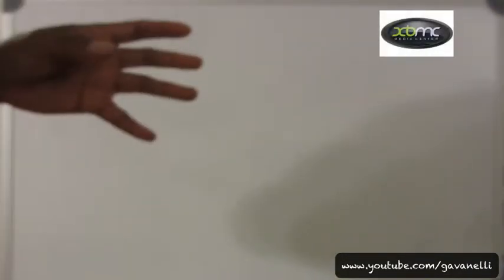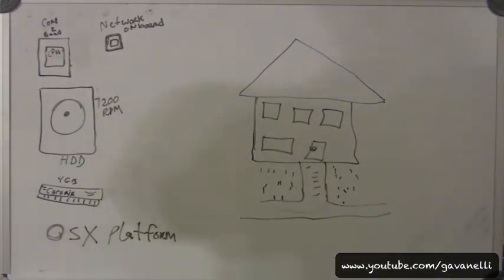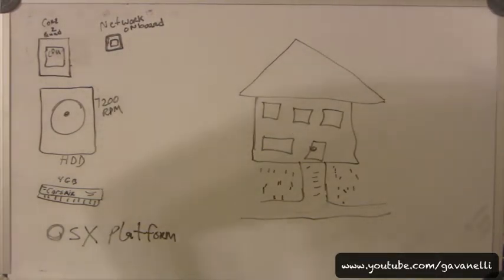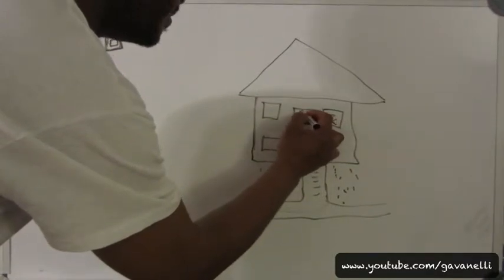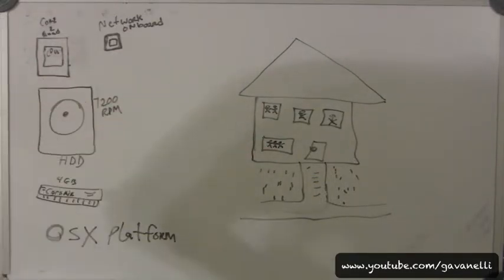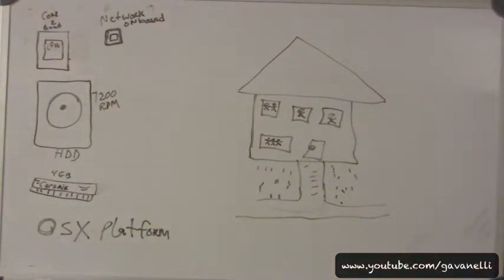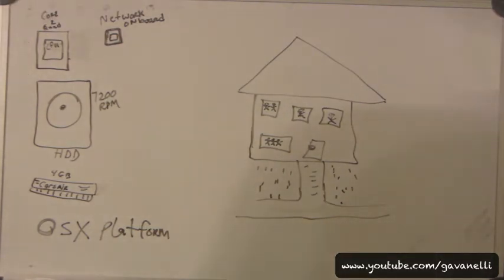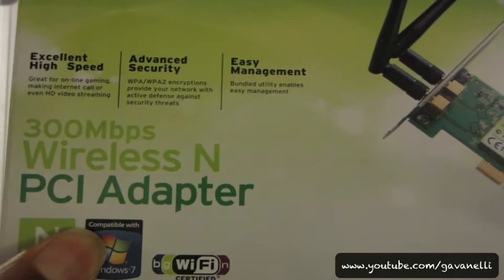Answers On Demand - Ep 1 (PLEX SERVER INFO)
In this video, I attempt to answer a question concerning the hard ware used to run Plex server.

(keep those questions coming)